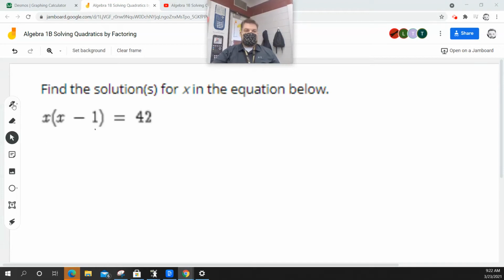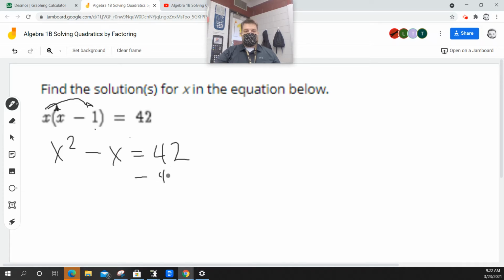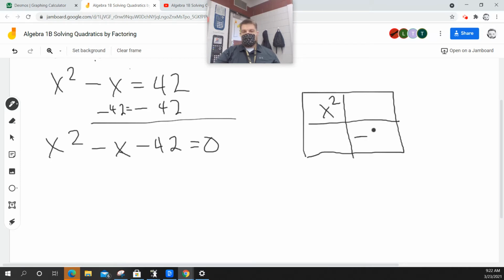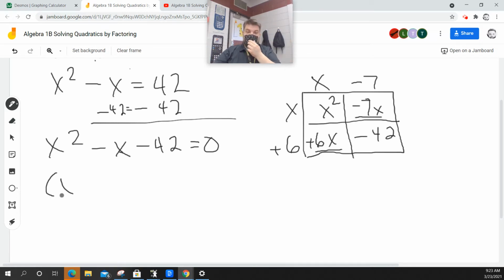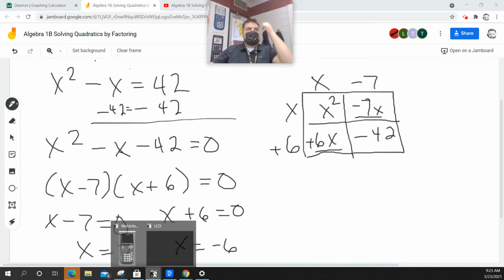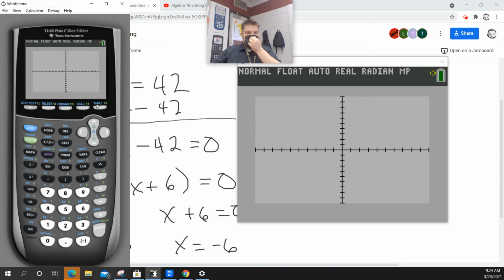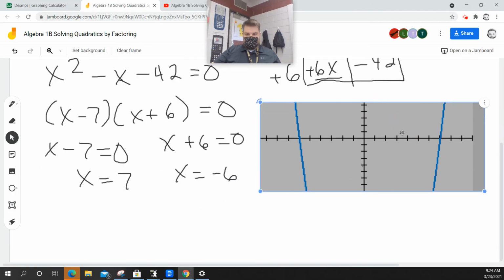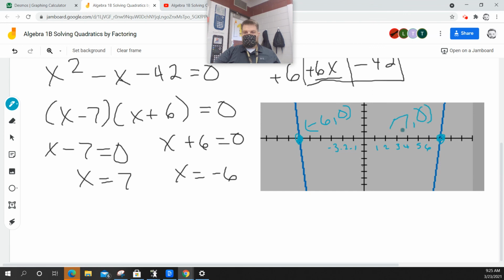Algebra 1B Solving Quadratics by Factoring Example 8